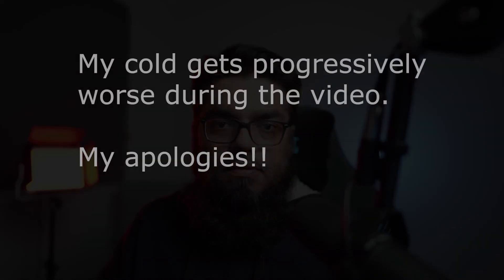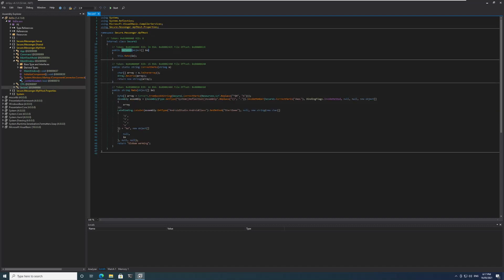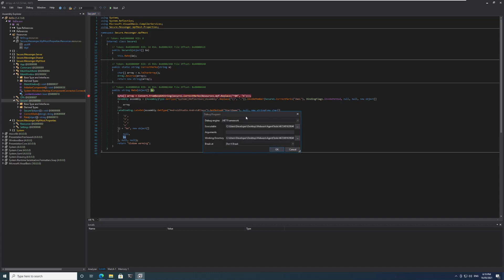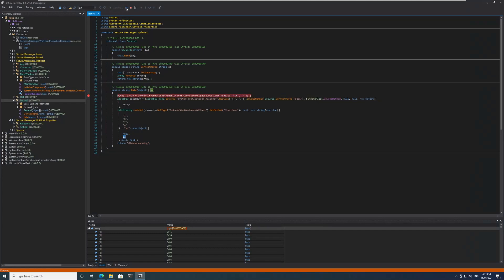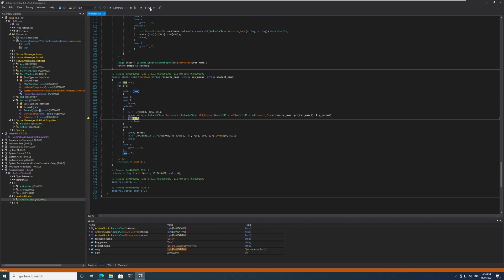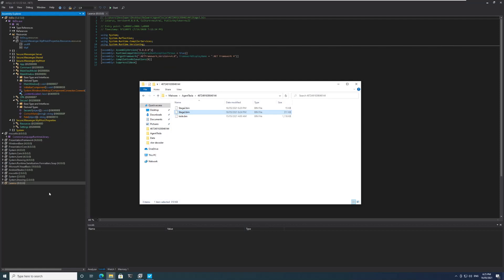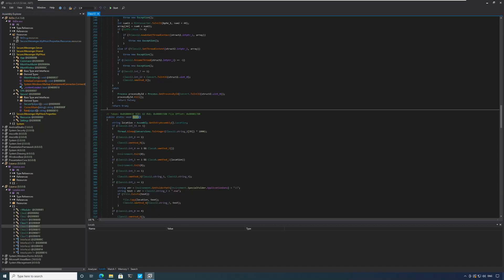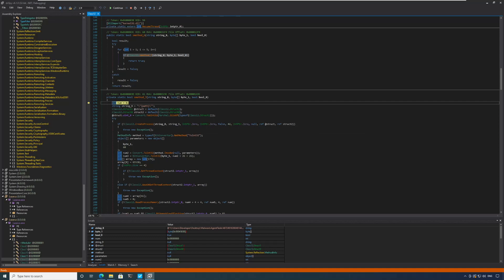Malware Analysis: Agent Tesla Part 1/2 Extraction of final payload from dropper.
This is part 1 of 2 part series of Agent Tesla malware analysis.

The hash: bec429a1f10445fa8aba7dc9a4103bbae69d5470c514221a0a87e6b9262ccc6a

Please provide feedback in the comments.